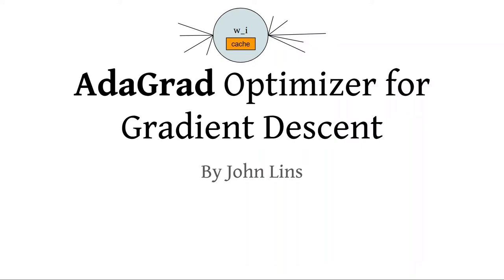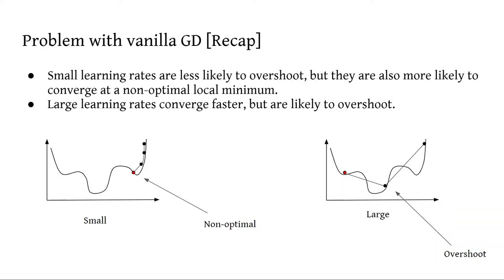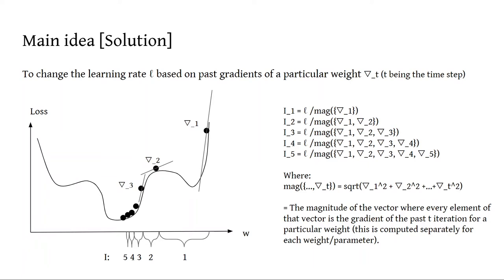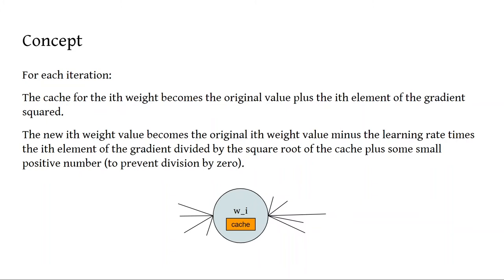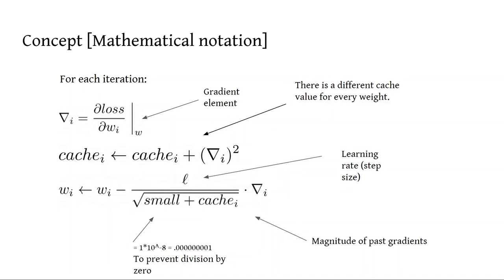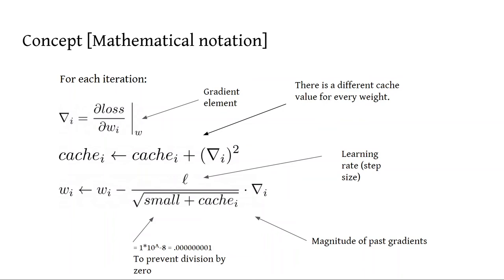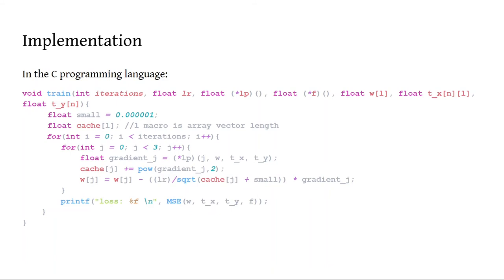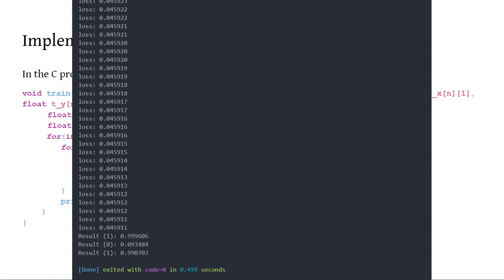AdaGrad Optimizer For Gradient Descent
Learning rate optimizer